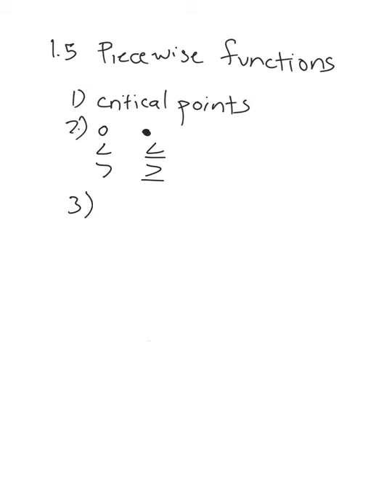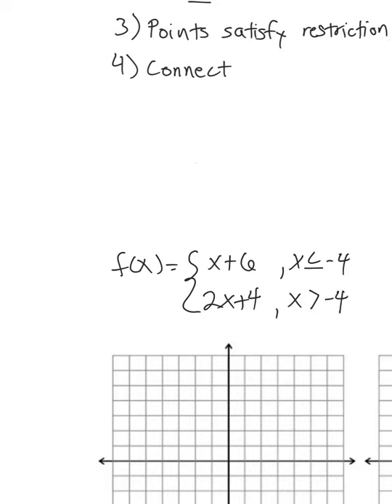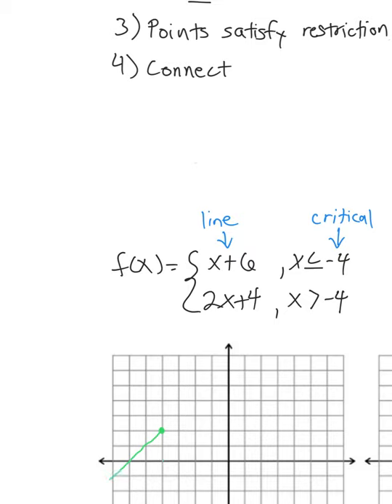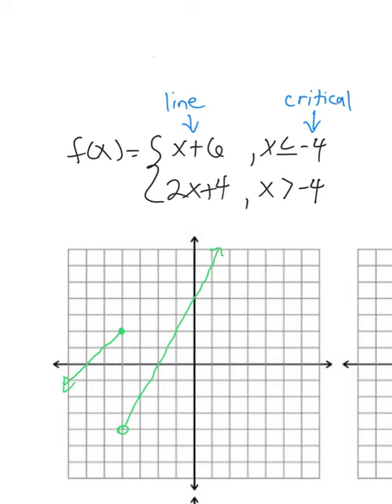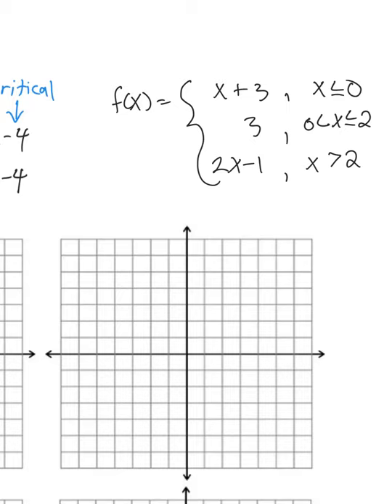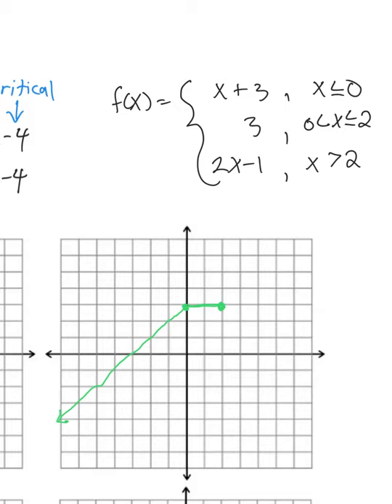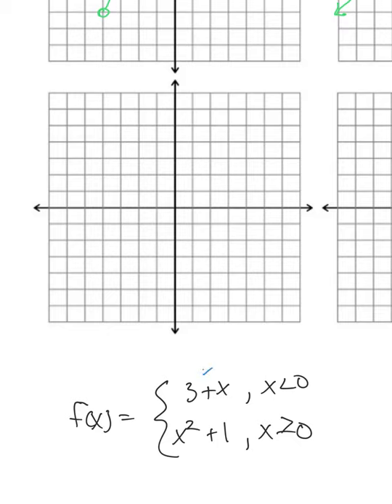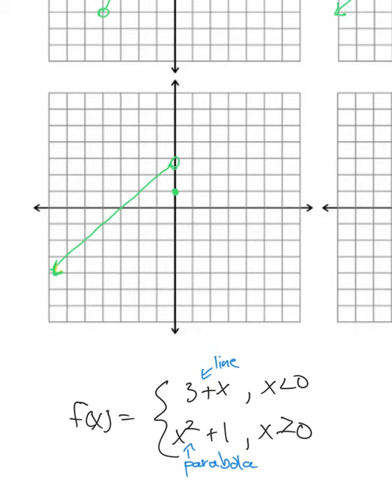Honors PreCalculus 1.6